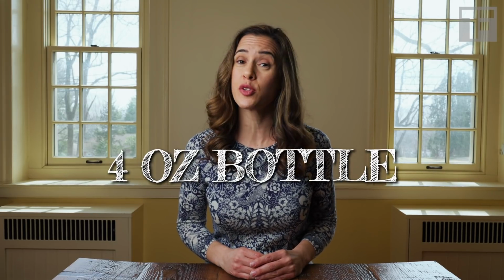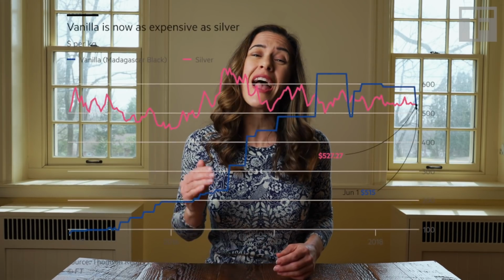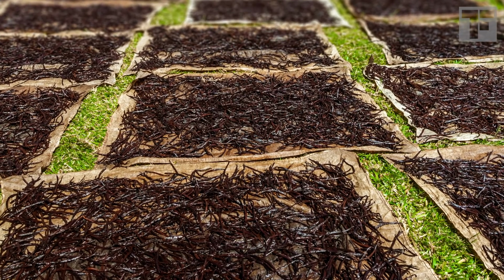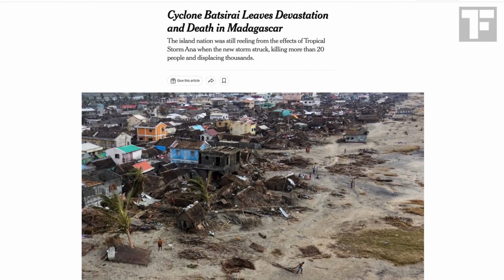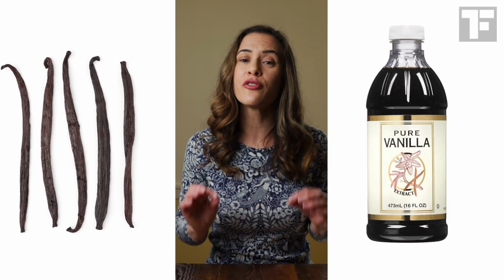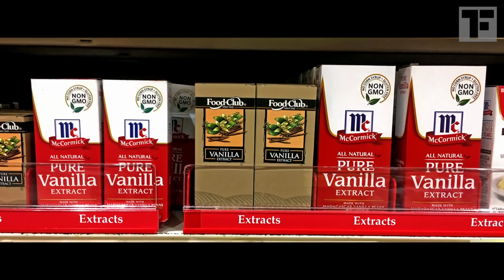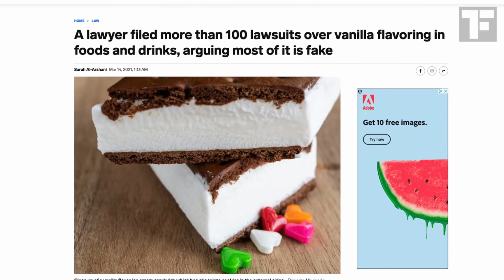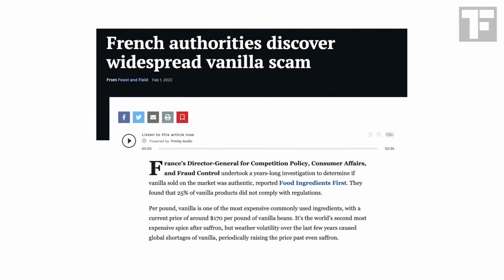How vanilla got so expensive. And what you can do about it.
Tips for buying vanilla extract and how to know what's fake and real.

CHAPTERS
00:00 2nd most expensive spice in the world
01:00 Is it COVID?
01:30 How vanilla grows
01:45 Hand pollination + harvest
02:10 Where vanilla grows + why it matters
02:30 Cyclone devastation
03:15 The elephant in the room
04:00 Pure vs Imitation
04:50 "Natural Vanilla Flavoring"
05:32 Vanilla fraud
05:50 Tips for purchasing vanilla